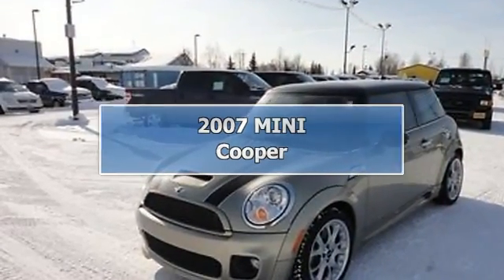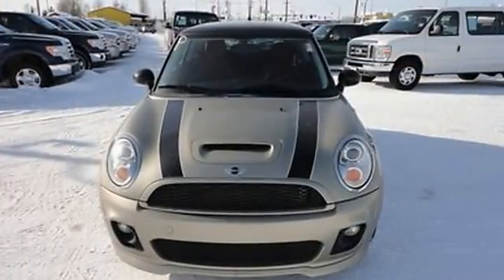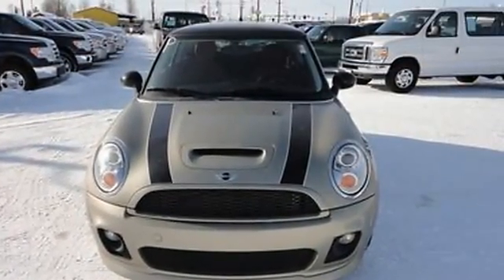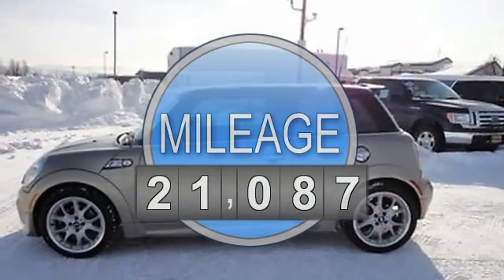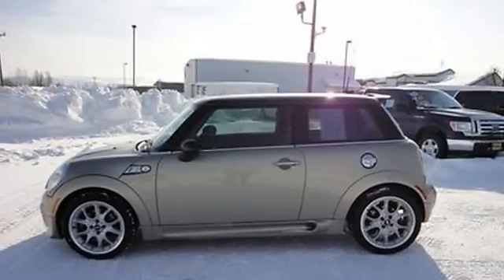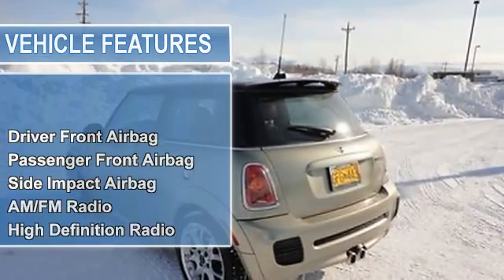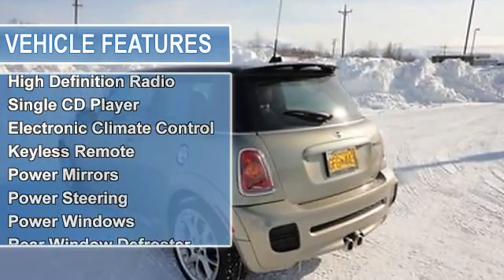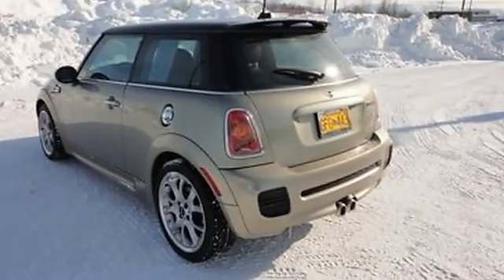2007 MINI Cooper - Cals Park -n- Sell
900 E. Dowling Rd

For Sale: 2007 MINI Cooper
VIN: WMWMF73547TL83205
Engine: 1.6-Liter 4-Cylinder 118HP
Drivetrain:
Transmission: N/A
Mileage: 21,087
Color: GOLD (exterior)  (interior)